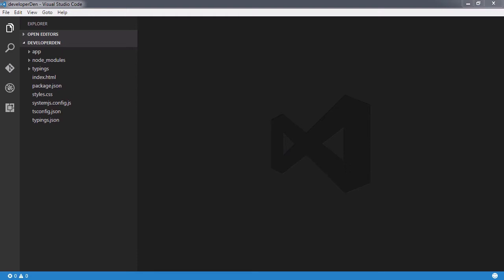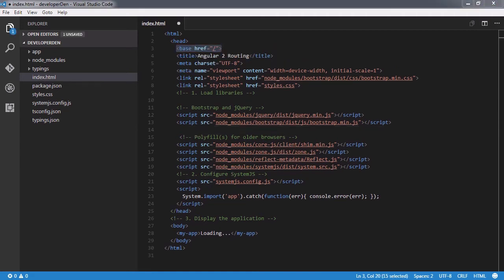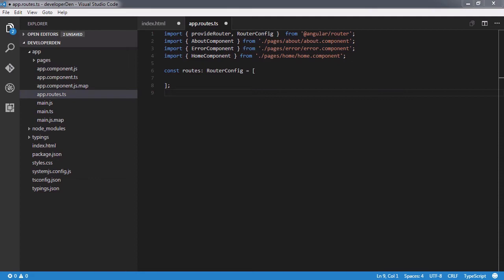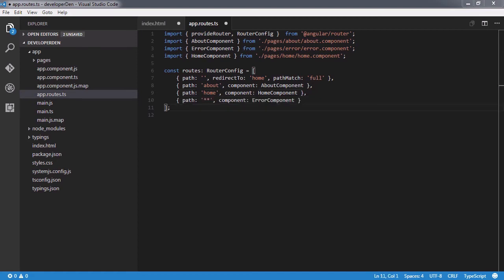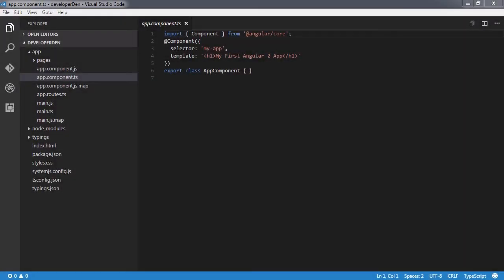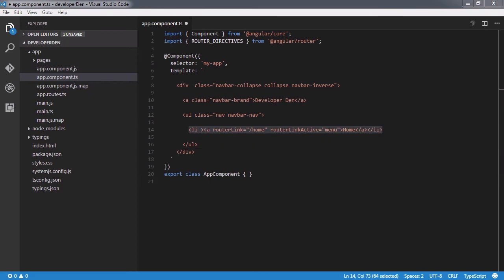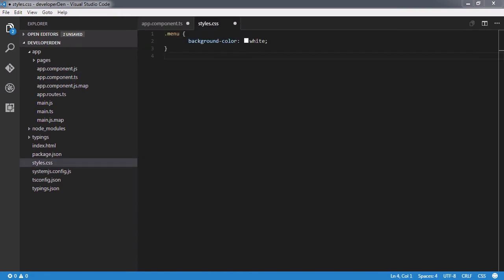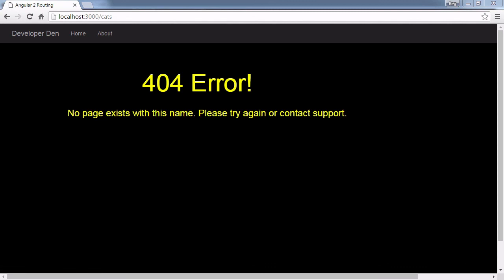How to Set Up Basic Routing in Angular 2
One thing that's changed a lot with Angular 2 is the router, which was completely replaced in the lead-up to the final release. In this video from the course on Angular 2 Routing you’ll learn how to create route configurations and how to use them in an app. You’ll learn about simple routes, redirecting, and wildcard routes. Then you'll see how to use a directive to configure your app component to display the routes.

This video contains two lessons from the full course: 3.1 Create the Routes and 3.2 Host the Routes. You can find the source files for the whole project on GitHub